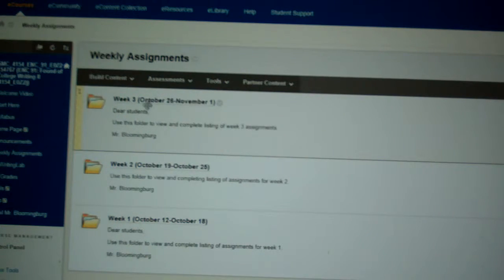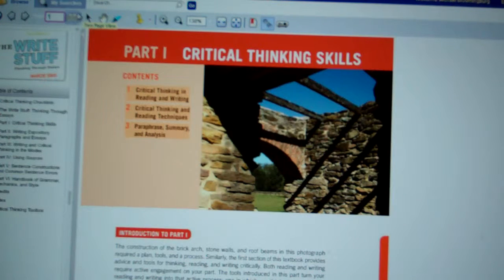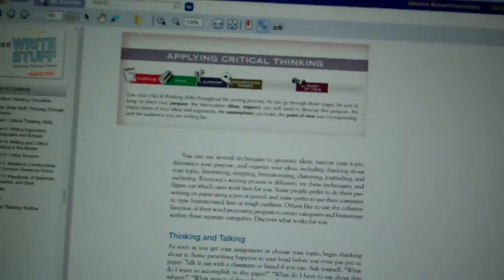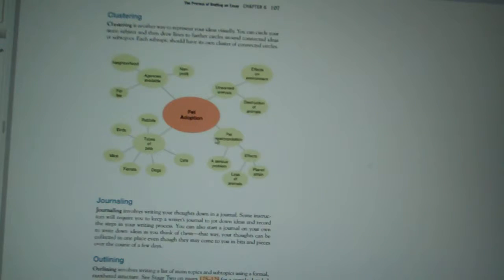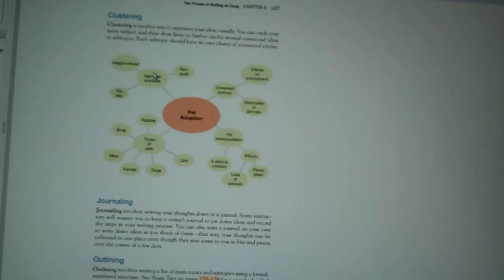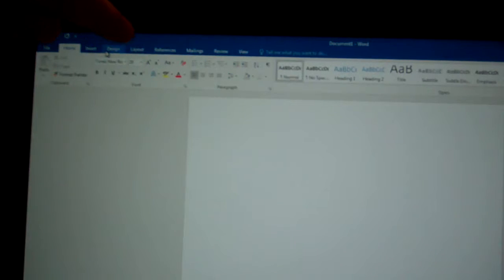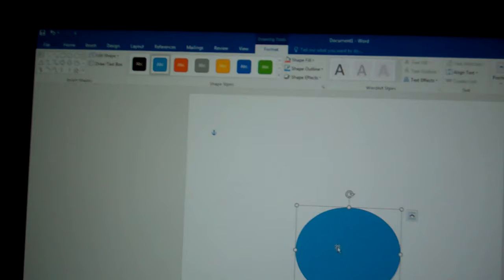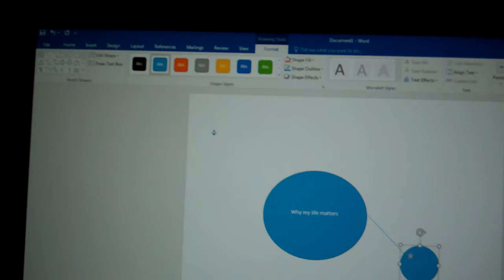ENC 091 2nd Biterm Week 3 Prewriting Video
A video designed to introduce students to the prewriting strategies.